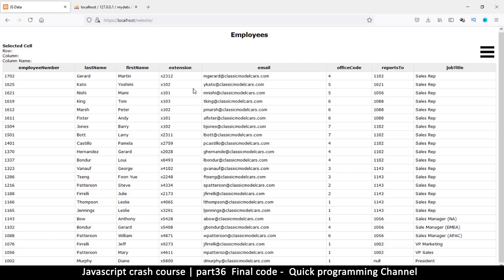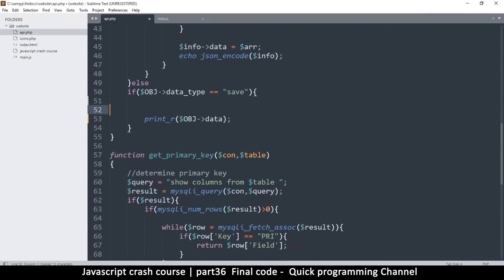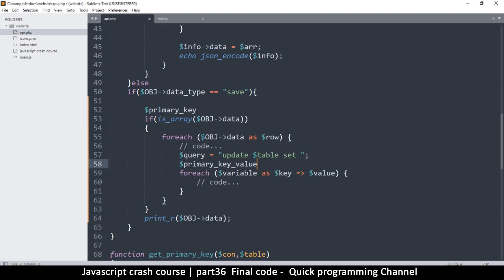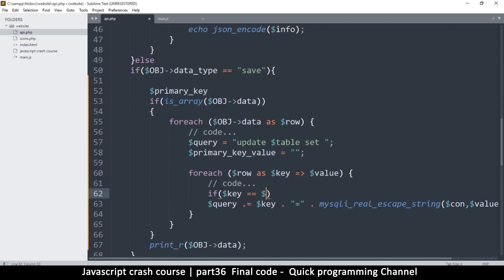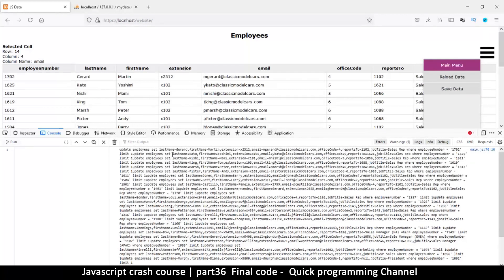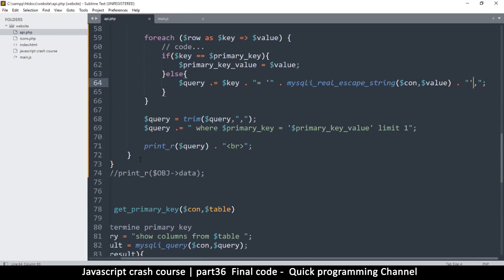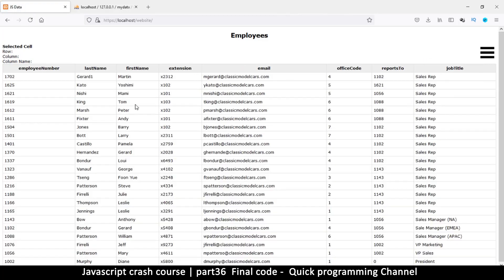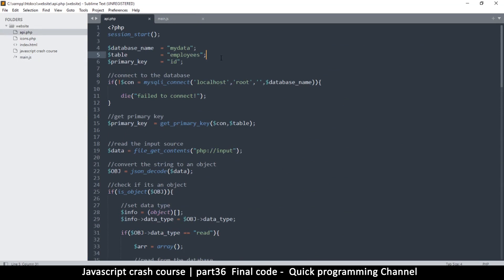Javascript crash course | part36 Final code | Quick programming tutorial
In this series you'll learn the basics of Javascript and how to manipulate HTML with it.